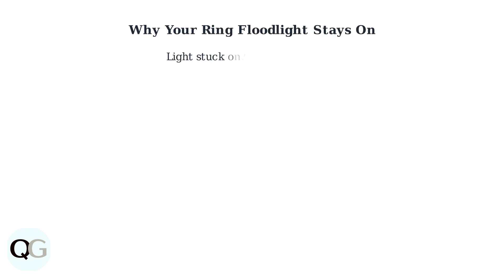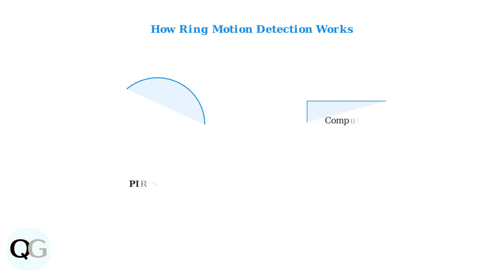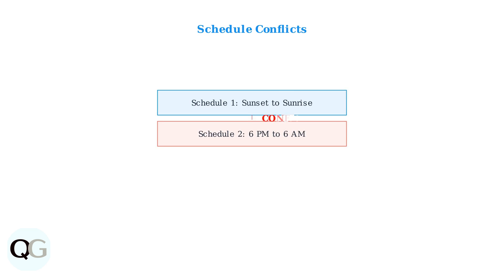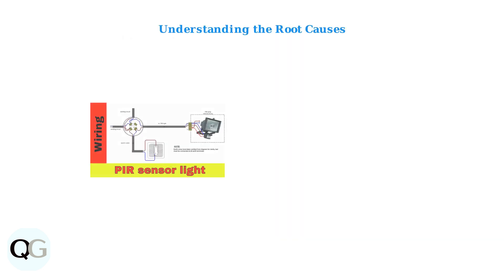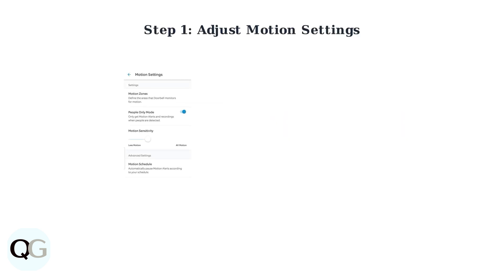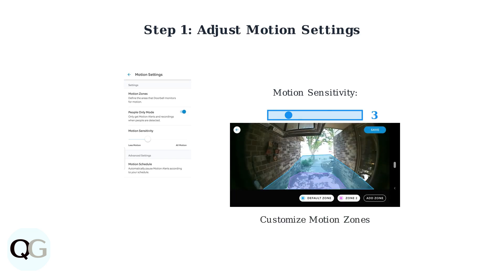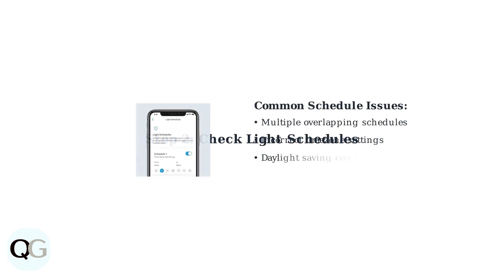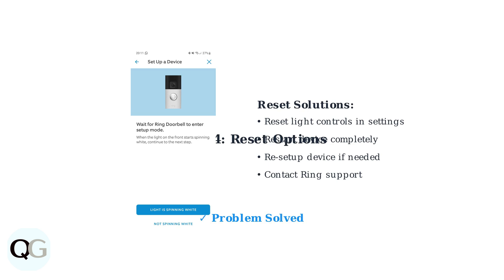How To Fix Ring Floodlight Camera Light Keeps Turning On – Motion Trigger & Schedule Fix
Are you experiencing issues with your Ring Floodlight Camera light turning on unexpectedly? In this video, we will explore effective solutions to address this common problem. We will cover how to adjust motion detection settings, set up a proper lighting schedule, and troubleshoot any technical glitches that may be causing the light to activate at inappropriate times.